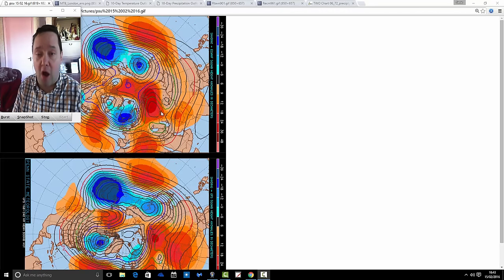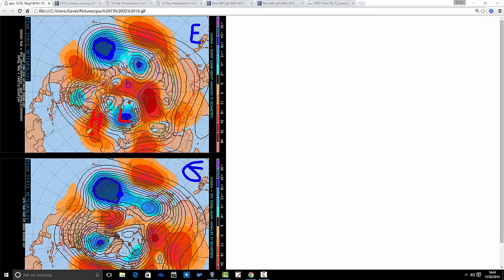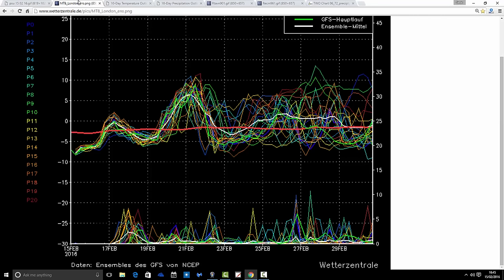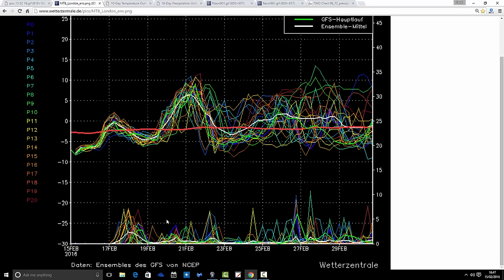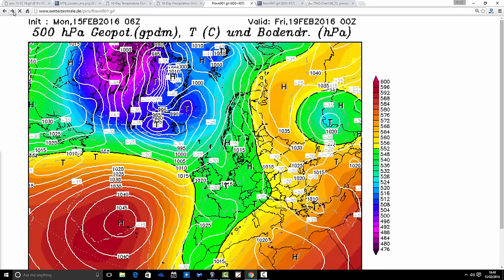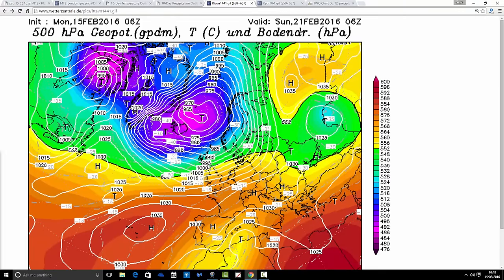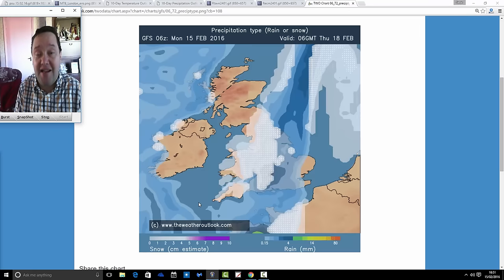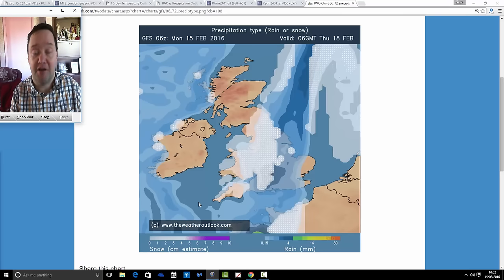Changeable Weather Into Next Week (15/02/16)